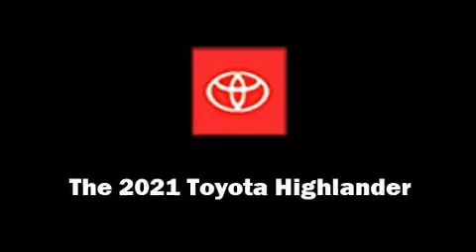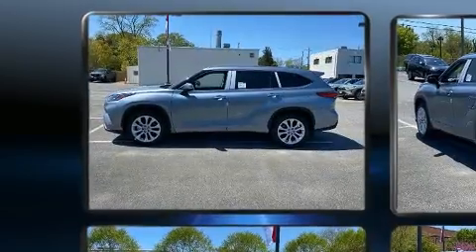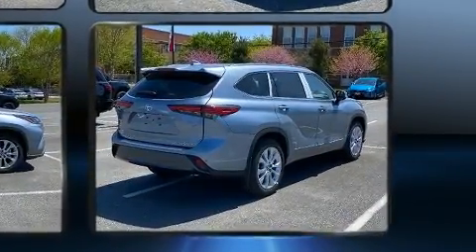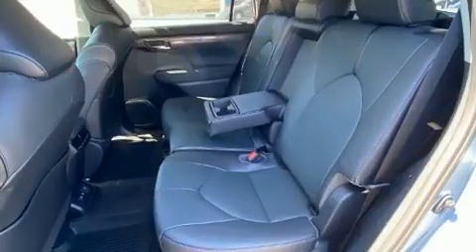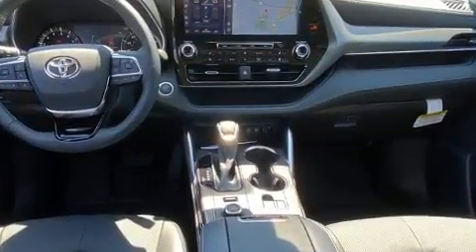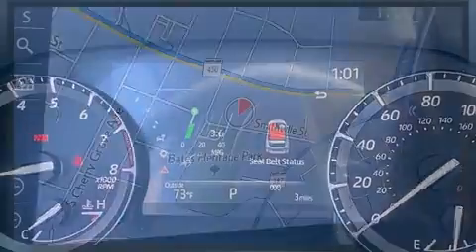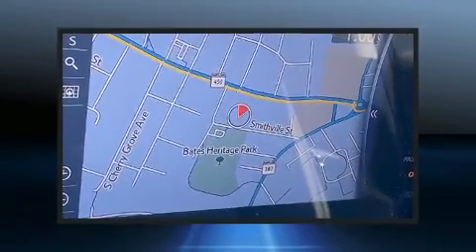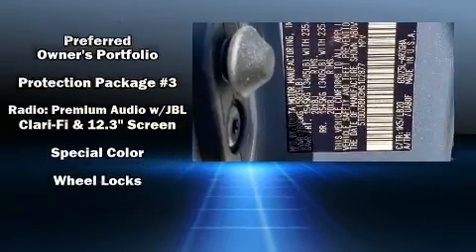2021 Toyota Highlander Limited in Annapolis, MD 21401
Koons Annapolis Toyota
1107 West St.
in Annapolis, MD 21401

Familiarize yourself with the 2021 Toyota Highlander. Smooth gearshifts are achieved thanks to the 3.5 liter 6 cylinder engine, providing a spirited, yet composed ride and drive. Top features include a split folding rear seat, power front seats, heated and ventilated seats, power moon roof, heated door mirrors, power windows, an overhead console, and leather upholstery. Third row seats expand the maximum passenger capacity to 8. Audio features include an AM/FM radio, steering wheel mounted audio controls, and 11 speakers, providing excellent sound throughout the cabin. Toyota ensures the safety and security of its passengers with equipment such as: dual front impact airbags, head curtain airbags, traction control, brake assist, ignition disabling, an emergency communication system, and 4 wheel disc brakes with ABS. Electronic stability control ensures solid grip atop the road surface, no matter how challenging the driving conditions. Our sales reps are extremely helpful & knowledgeable. We'd be happy to answer any questions that you may have. Stop in and take a test drive!